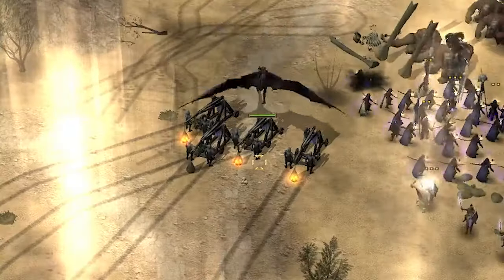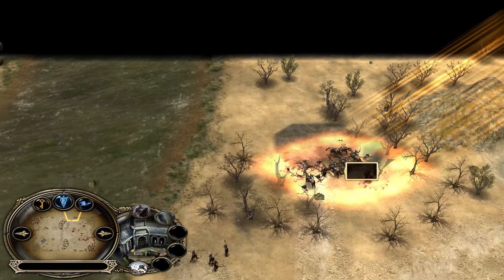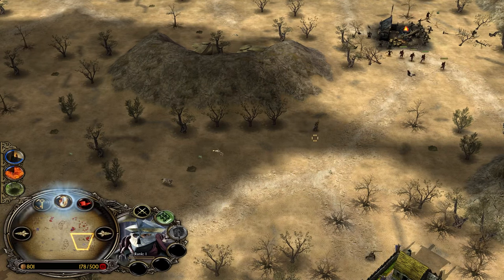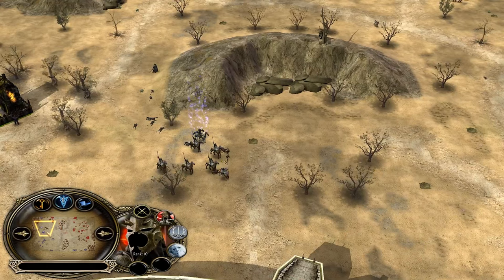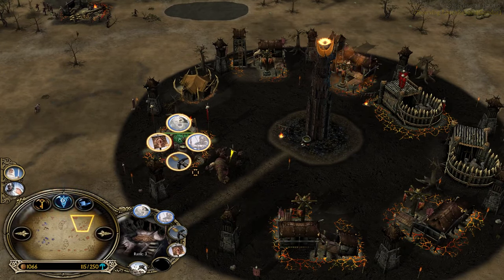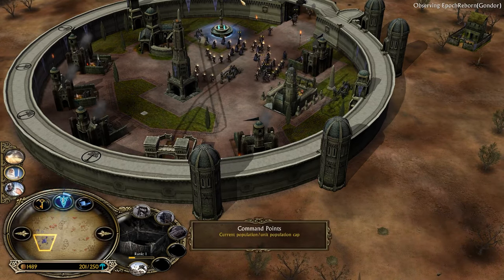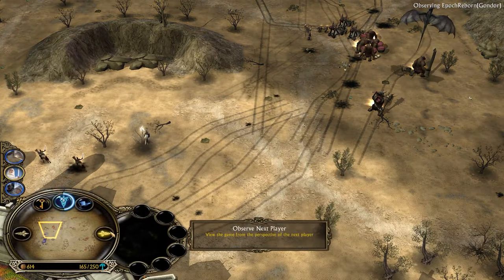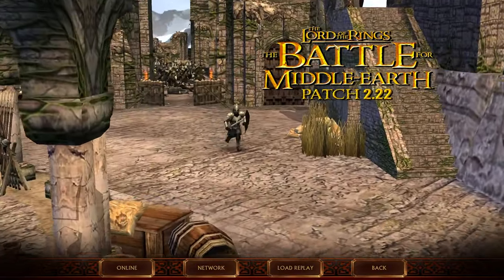When Gondor tries to camp vs Mordor…